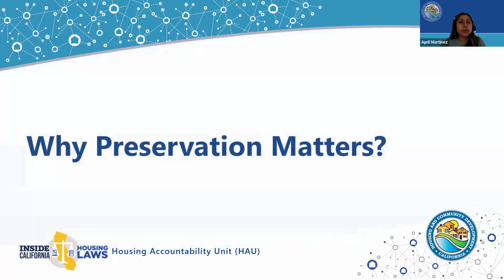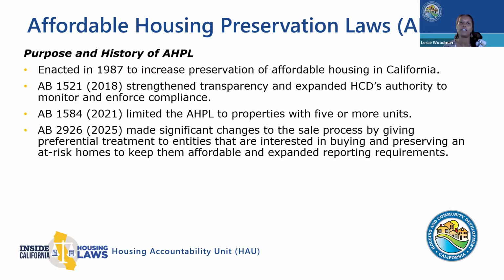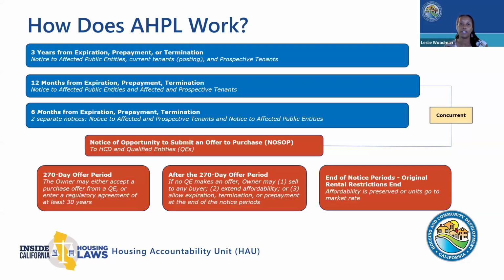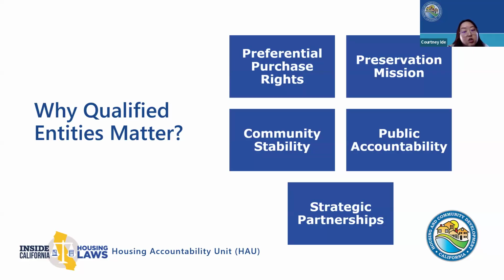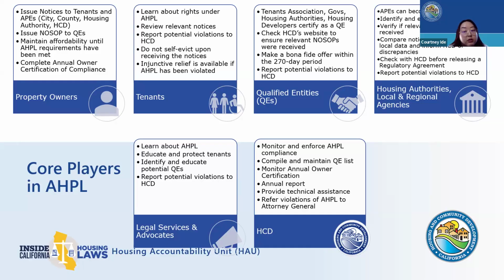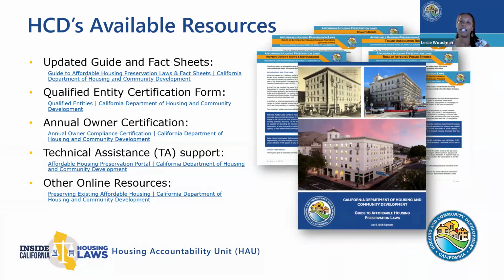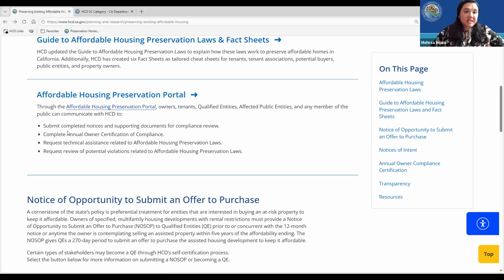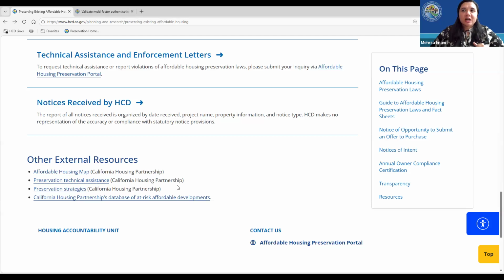California's Affordable Housing Preservation Laws